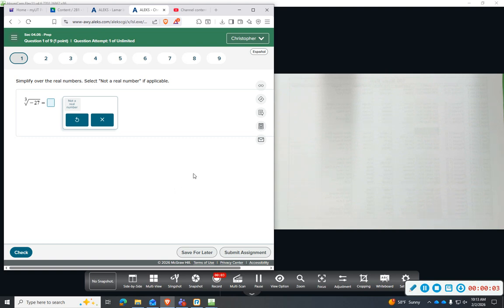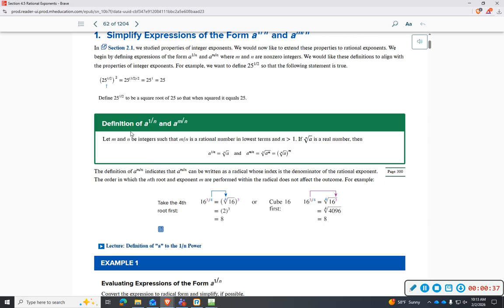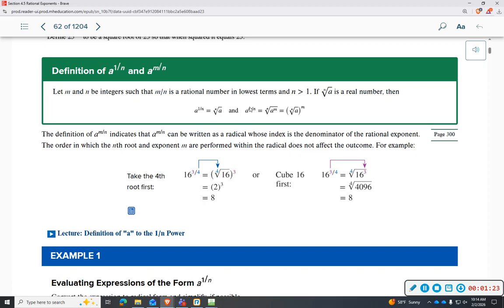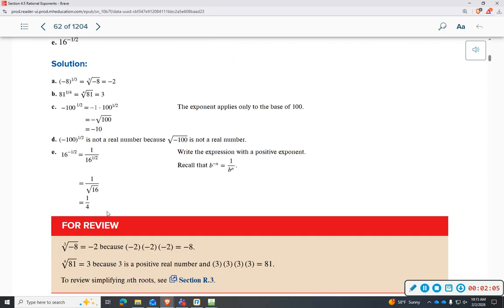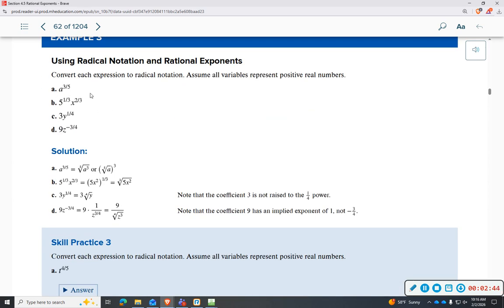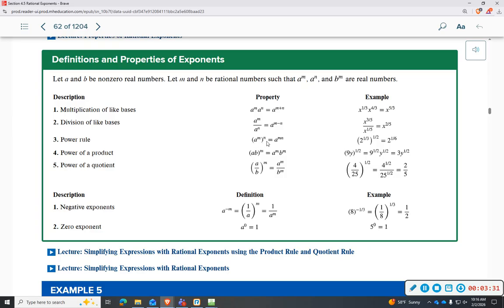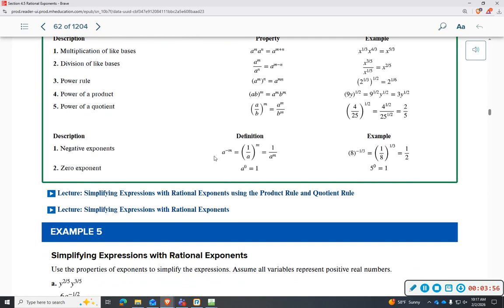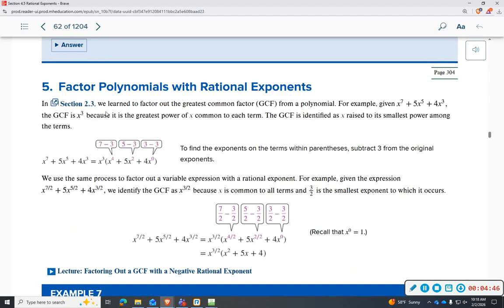LIT Aleks CA 4 5 Prep Overview